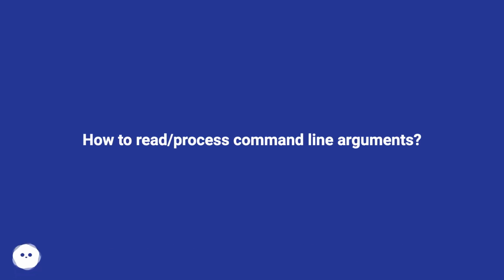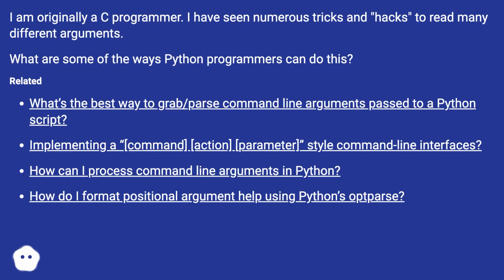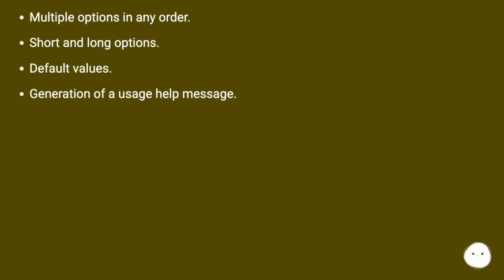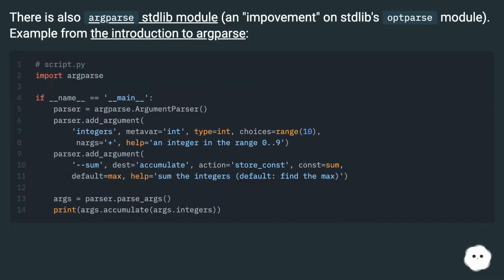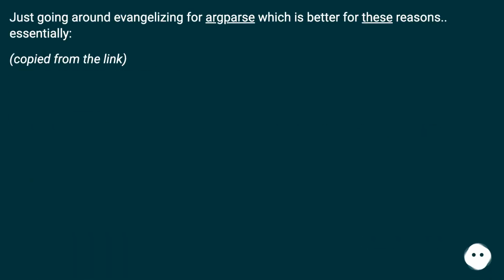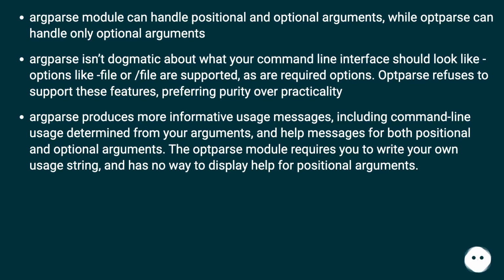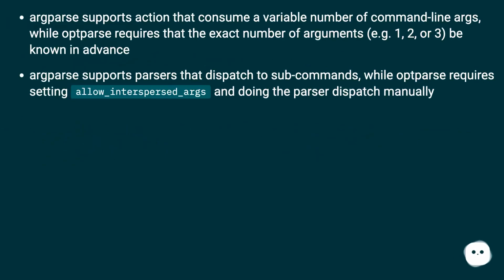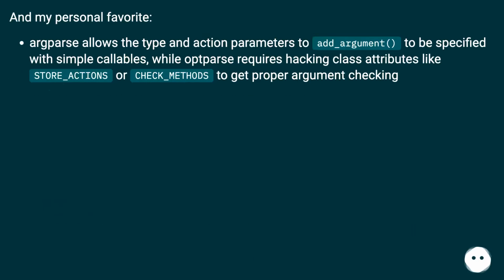How to read/process command line arguments?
Chapters
00:00 How To Read/Process Command Line Arguments?
00:37 Accepted Answer Score 620
01:09 Answer 2 Score 700
01:28 Answer 3 Score 79
01:56 Answer 4 Score 134
03:47 Thank you